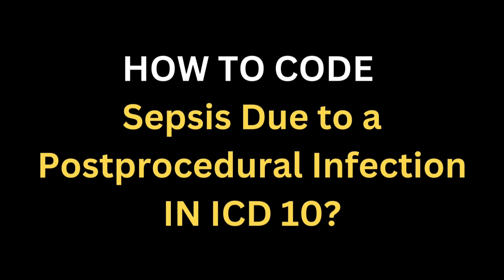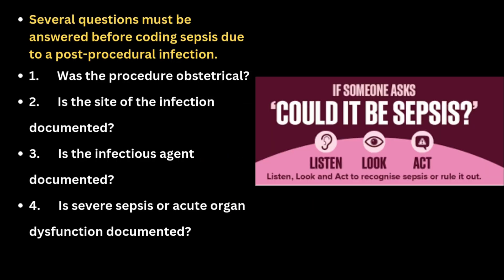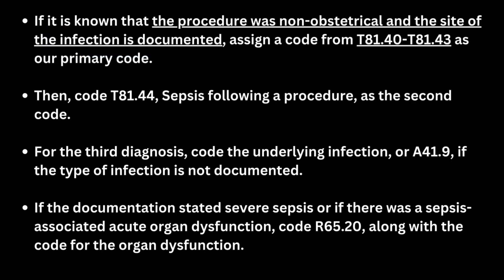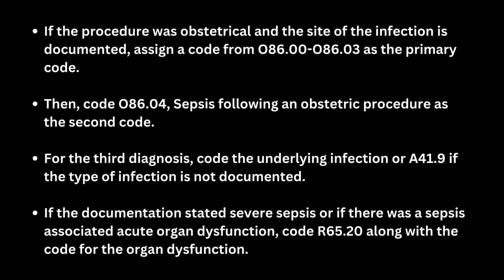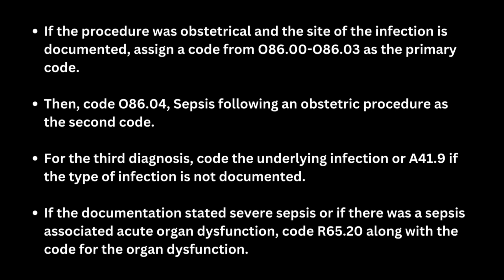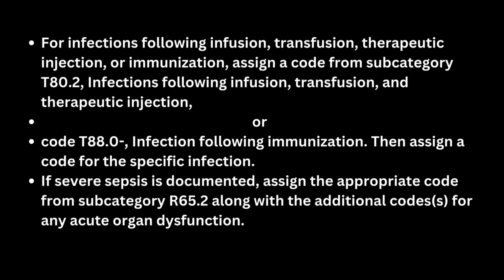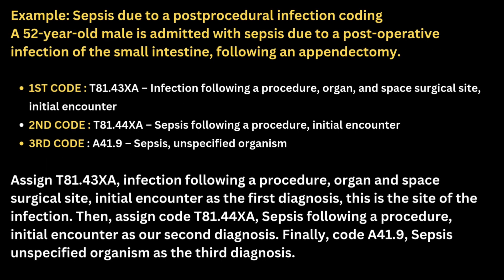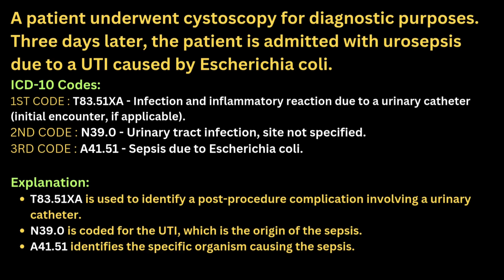"How to Code Sepsis Due to Post-Procedural Infection | ICD-10 Guidelines Explained"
"Struggling to code sepsis due to post-procedural infections accurately? This video dives deep into the ICD-10-CM guidelines, walking you through the step-by-step process of assigning the correct codes. Whether you're preparing for your CPC exam or sharpening your skills for medical coding interviews, this tutorial is packed with examples and tips to boost your confidence and accuracy.